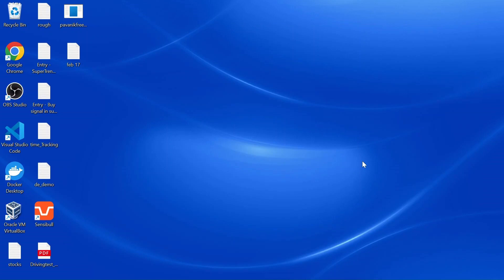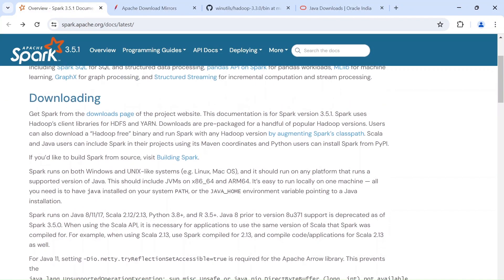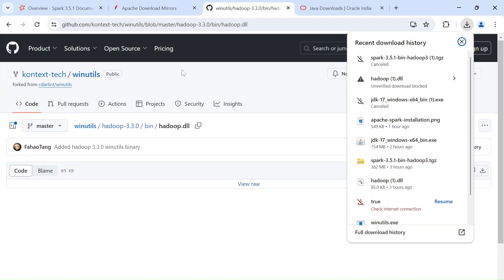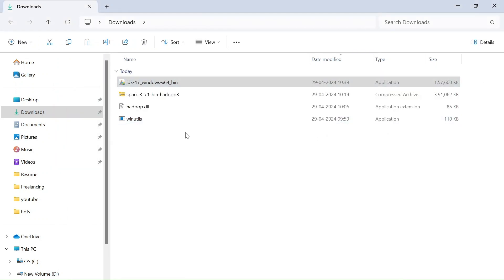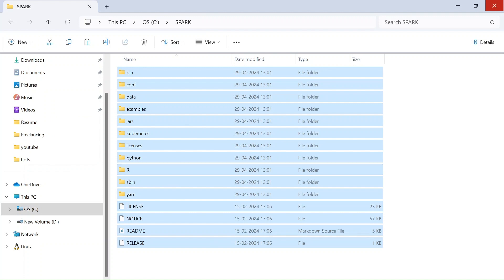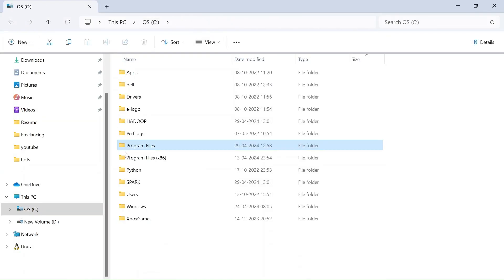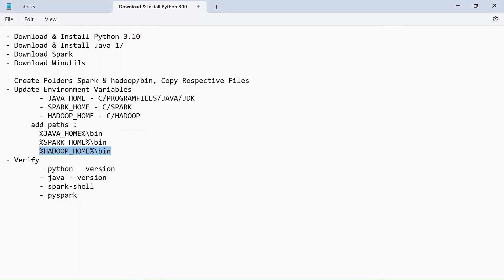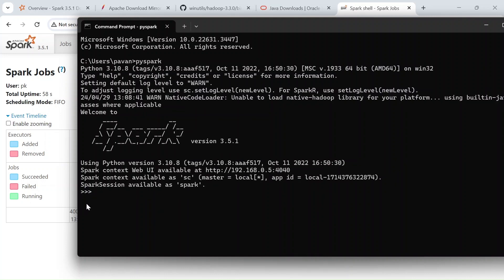How to Install and Run Apache Spark - 3.5.1 With Java 17 Windows 11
In this video I have explained how to install , run  apache spark with jdk 17 windows 11 , this applies to even mac or linux and other versions of windows as well.

All the Videos in this channel are beginner friendly and Simplified explanation will provided for every concept, You don't need any prior knowledge to understand this.
Even though beginner friendly not a single advanced concept will be missed in explanation.

Audience: Everyone.No matter if you are a Beginners or a Moderator or an Expert.